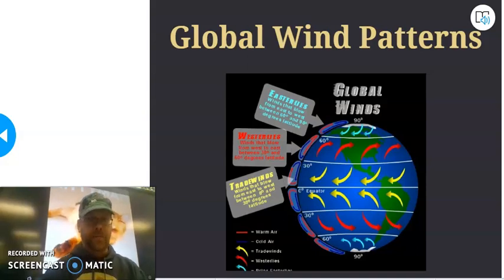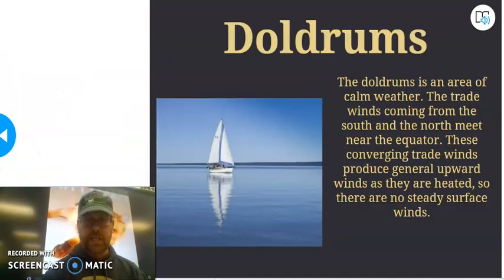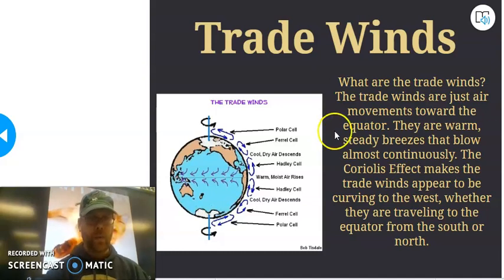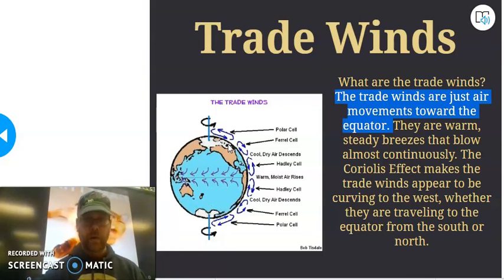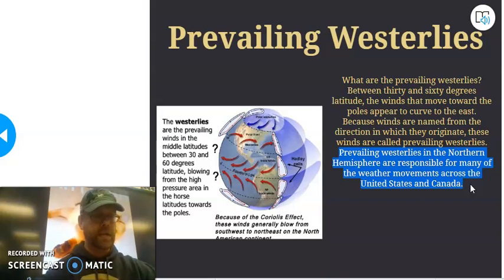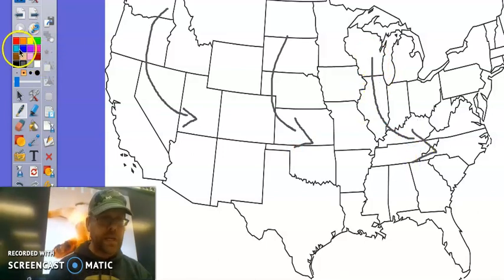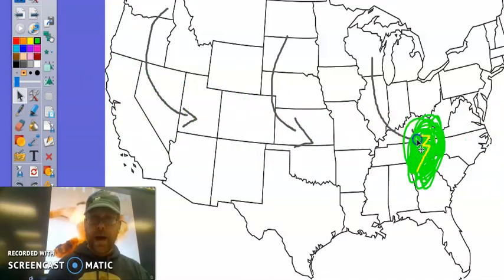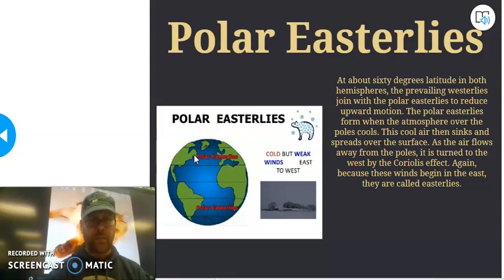Weather & Winds Video#2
Weather and Winds Video #2  Global Winds